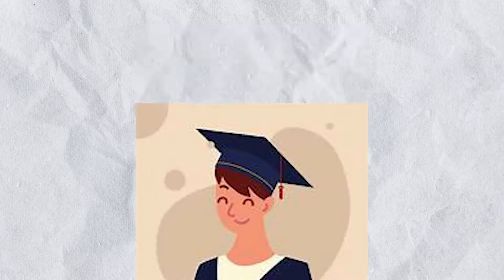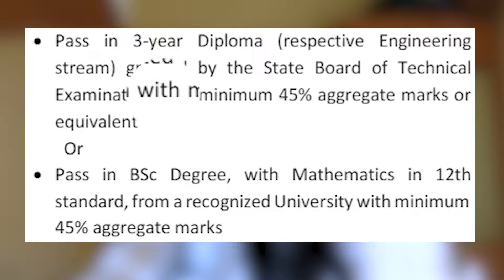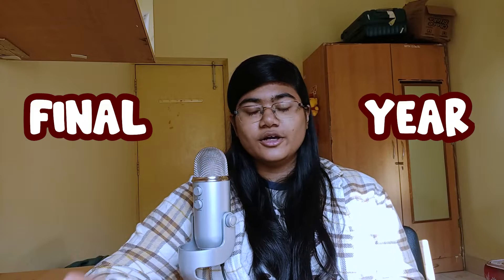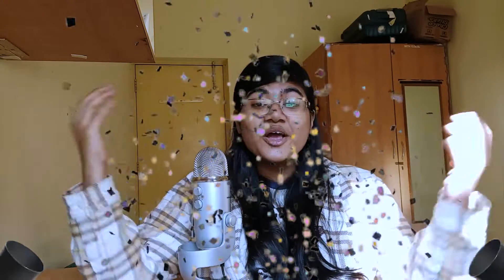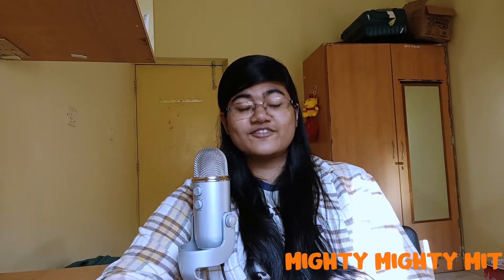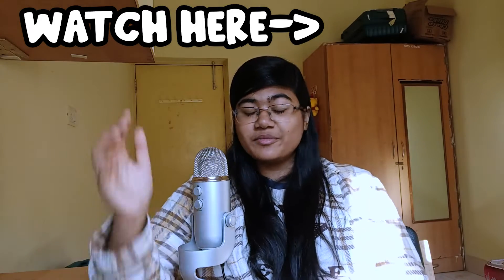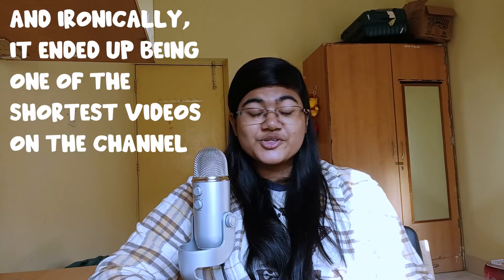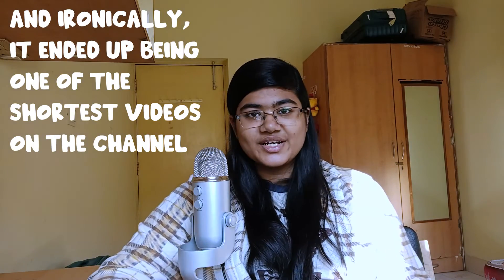All About Lateral Entry At MIT, Manipal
In this video, we’ll be talking about everything related to a Lateral Entry Admission at MIT, Manipal.

First things first, what is a lateral entry? A lateral entry is admission to a college after the first year. So, you’ll be spending only 3 years at MIT, instead of the usual 4 required for a BTech degree.

Eligibility
Application
Criteria
Availability
Acceptances
Special Case

Written and Produced by King Canyon
Mixed and Mastered by Otis McDonald

If you're reading this, comment "OMG IS THAT SOME SUPER CRISP AUDIO THAT I HEAR?"